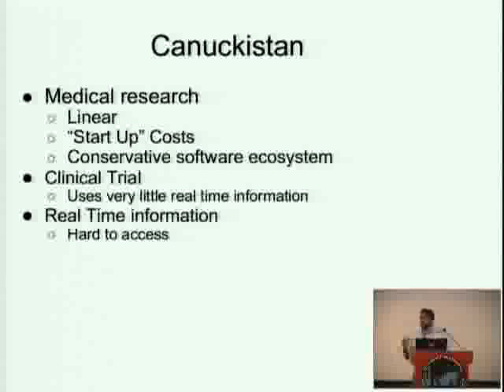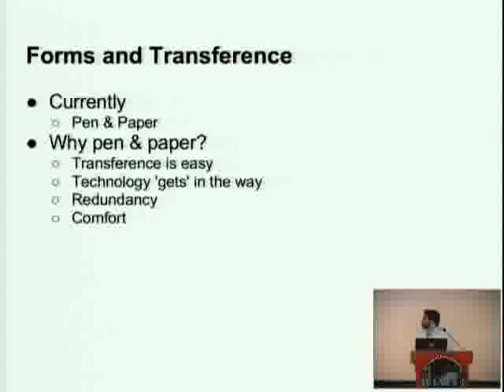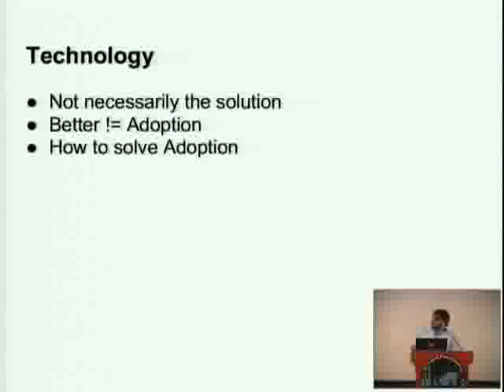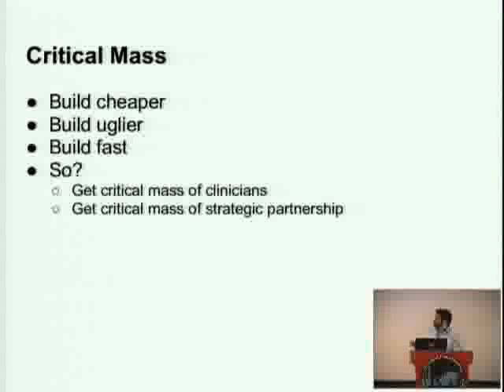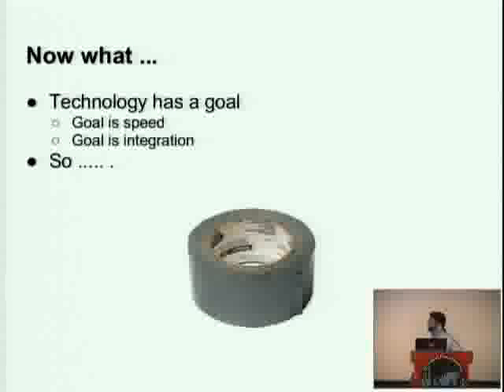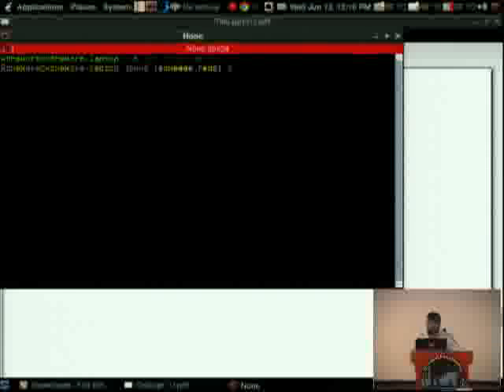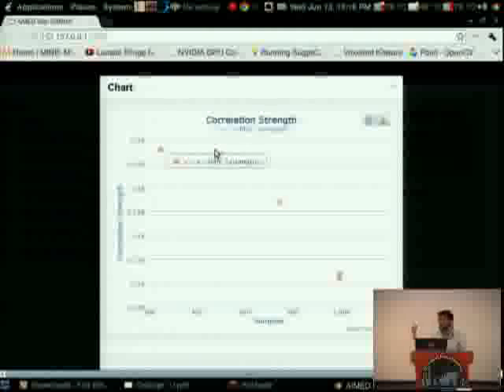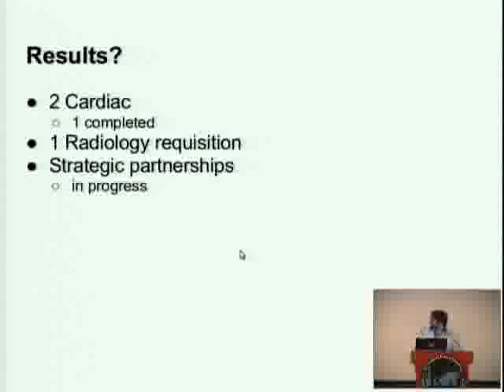Kartik Thakore Perl, Medical Research and Maple Syrups